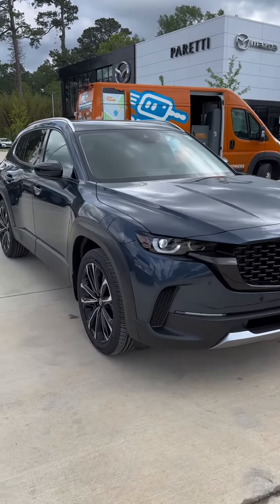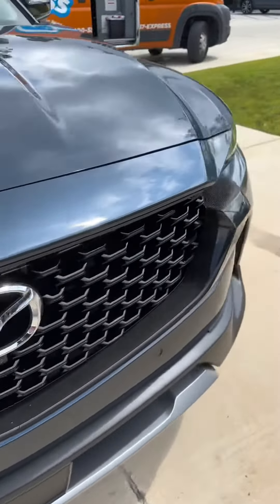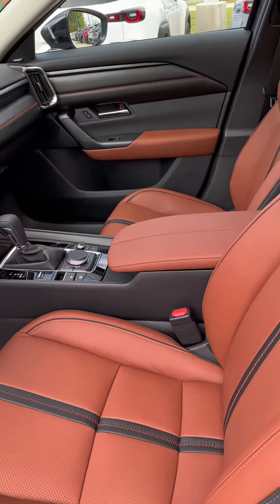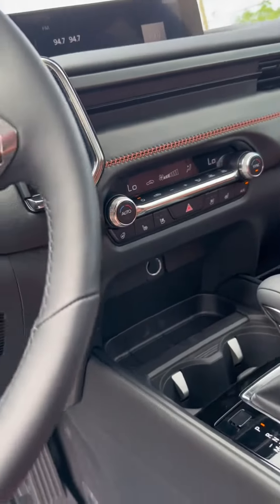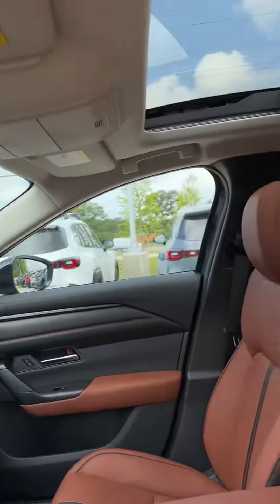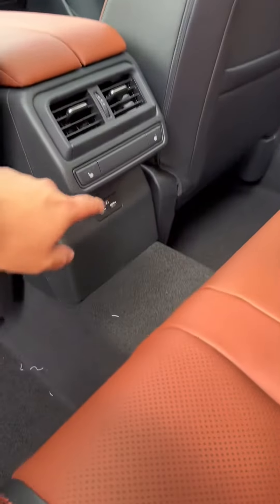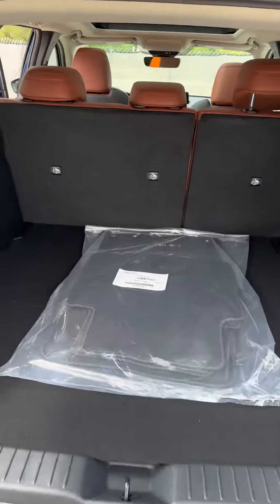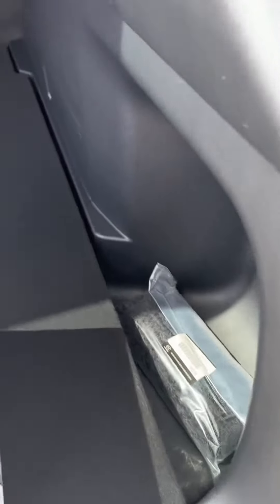Turbo Premium Plus for Kevin